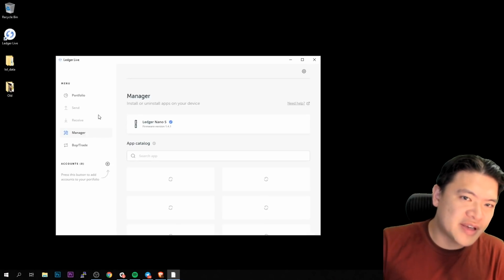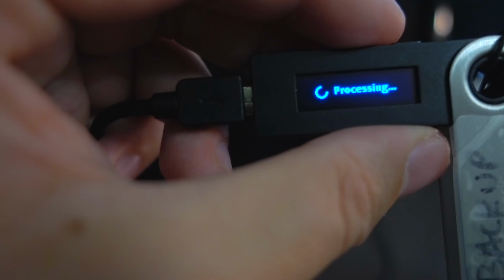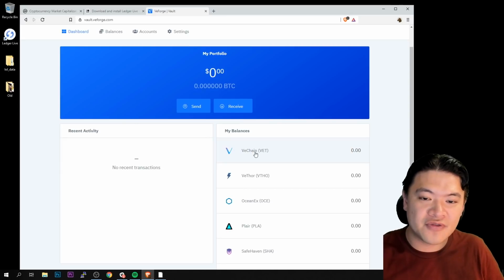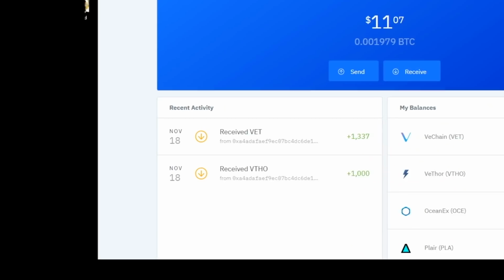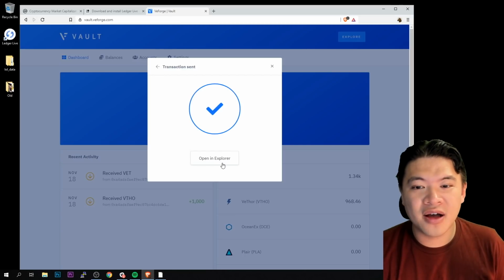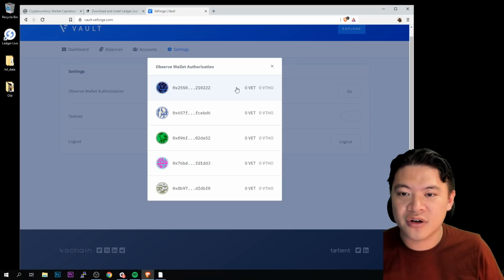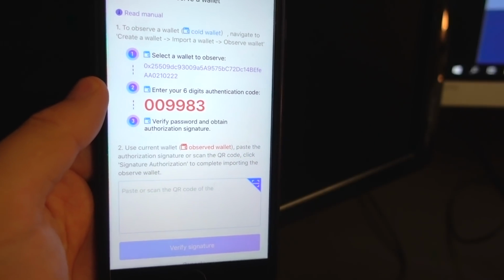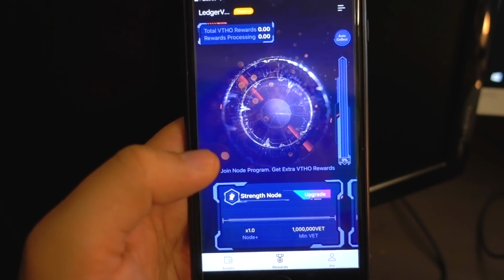VeChain Ledger Nano S Wallet Guide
This is the complete guide on setting up your VeChain wallet on your Ledger Nano S. I go through each point step by step including how to update and install the app onto your Nano S, accessing your VeChain wallet, sending and receiving VET, and additional cool features that the app has.
0:25 Setting up the VeChain app on your Ledger Nano S
1:32 Accessing your wallet - VeForge Vault
2:46 Sending and receiving VET
3:40 Additional Features - observe wallet and node upgrade